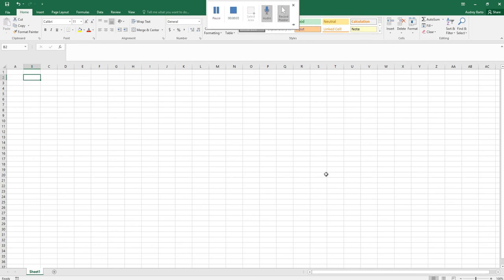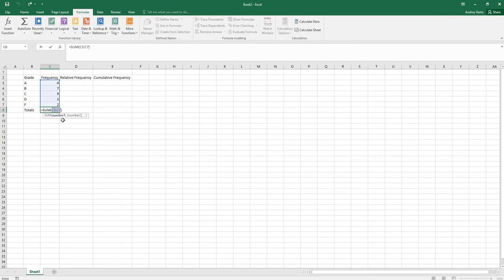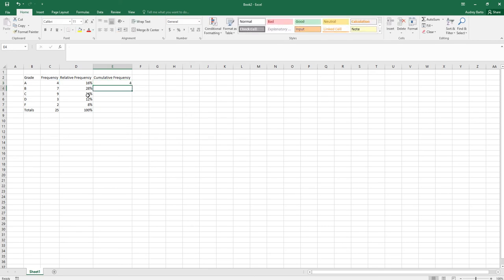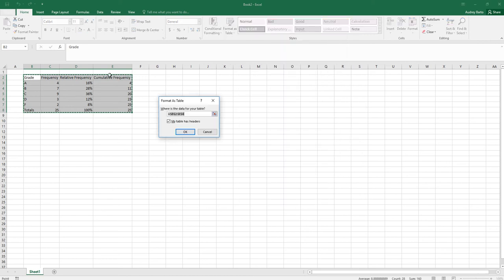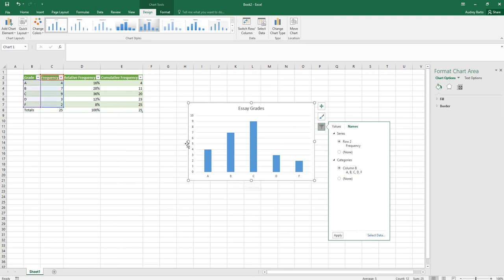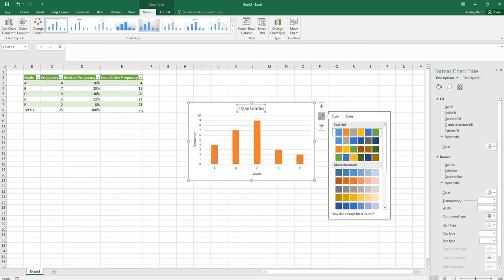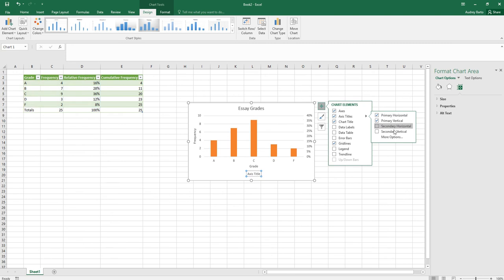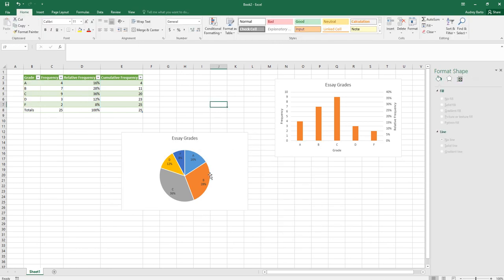Create Frequency Tables, Bar Graphs, and Pie Charts in Excel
Corresponds to Unit 5C of Using & Understanding Mathematics, 7th edition, by Bennett & Briggs.